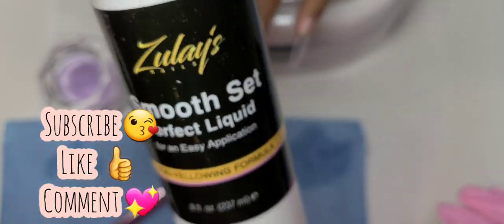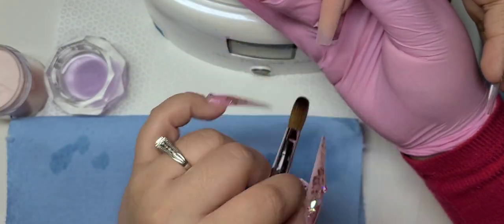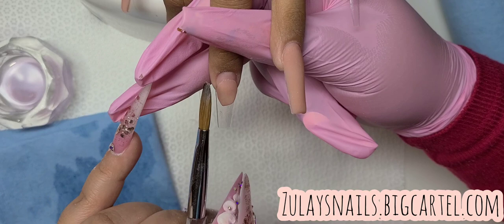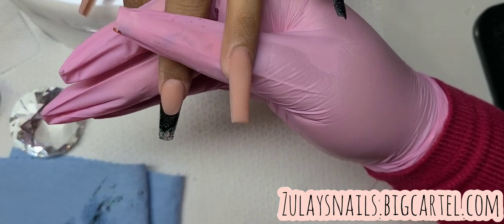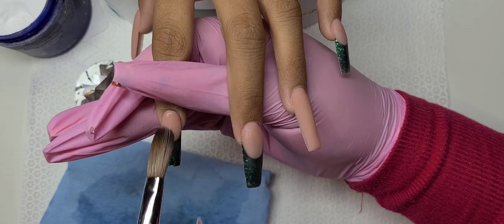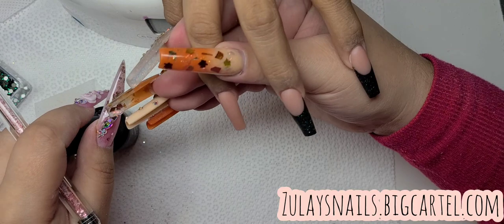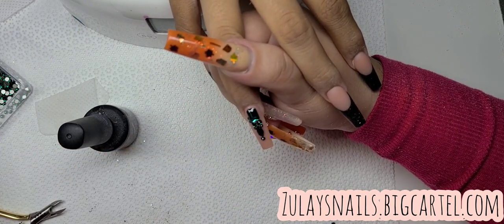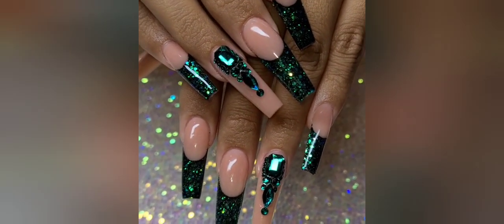Watch Me work : Glitter Emerald Green French | and bling